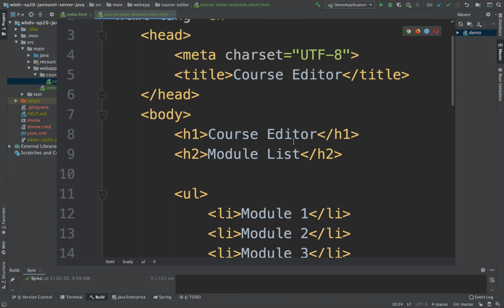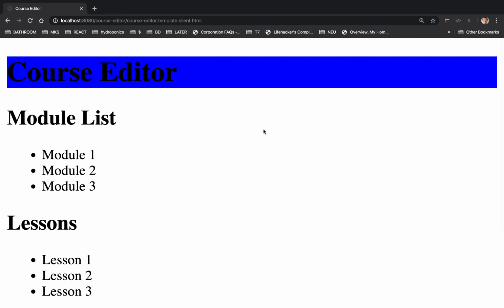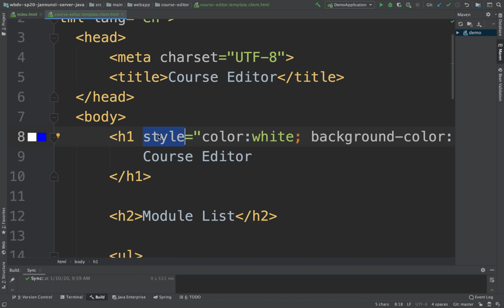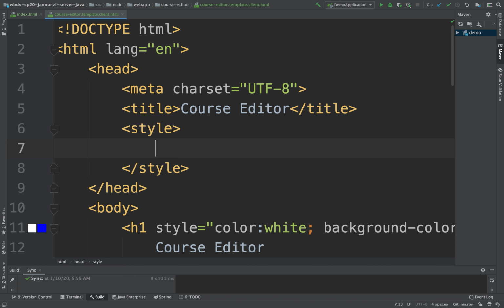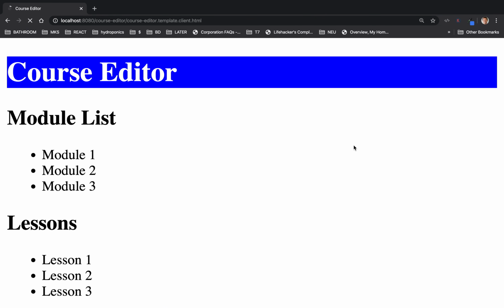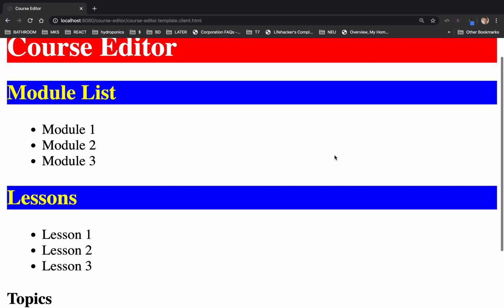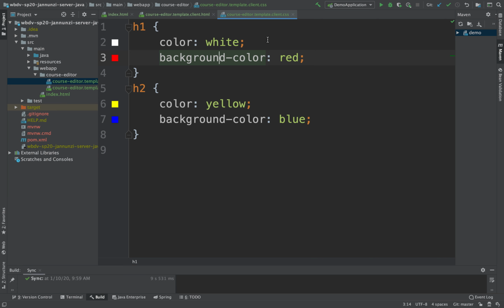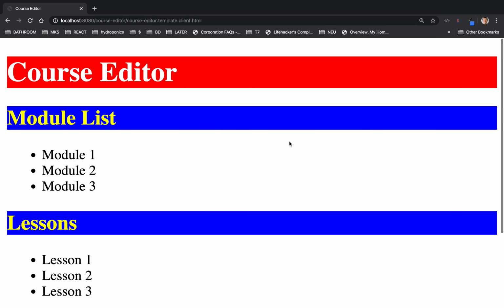Style Attribute vs Style Element vs Link W1 Fri 030